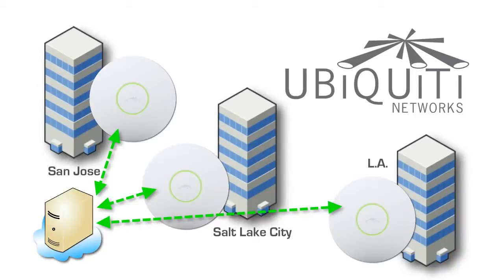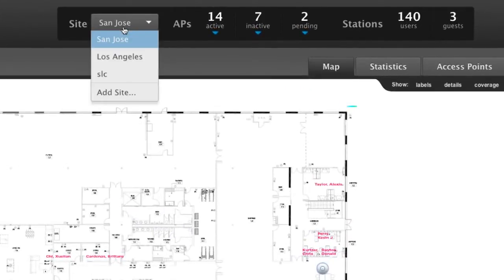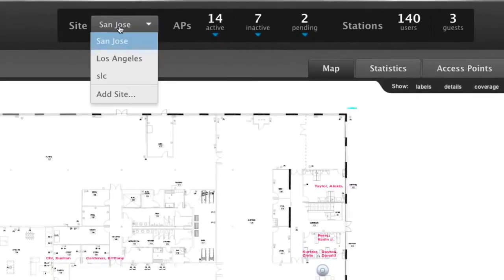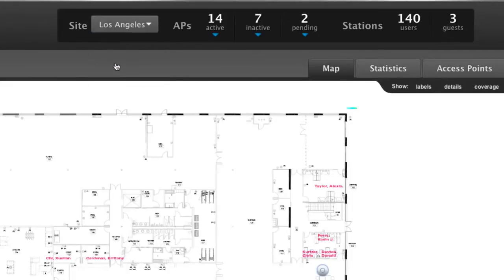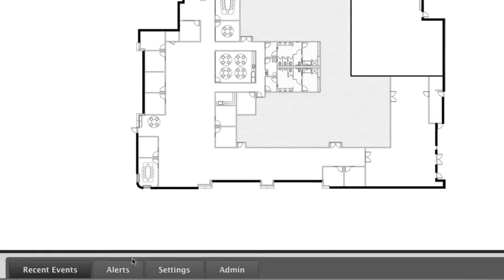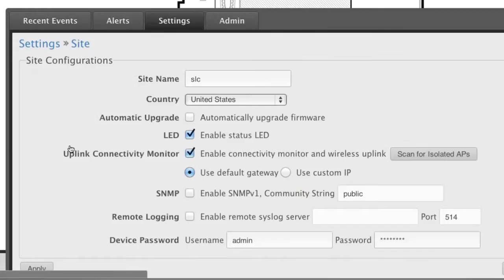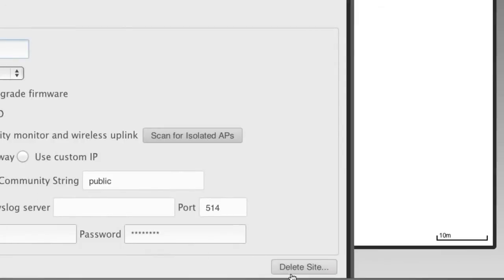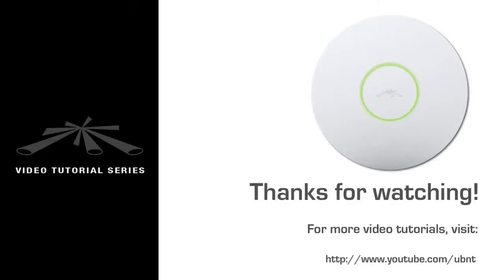Ubiquiti UniFi AP, Long Range Indoor 802.11n Wifi 300Mbps Managed Access Point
Ubiquiti UniFi AP, Long Range

Indoor 802.11n Wifi 300Mbps Managed Access Point

The UAP-LR has a longer range than the base model UAP with a range of up to 183 m (600 ft). It also offers 802.11n MIMO, with speeds of up to 300 Mbps.

UniFi is a revolutionary Wi-Fi system which combines carrier class performance, unlimited scalability, disruptive pricing, and a virtual management controller. UniFi Access Points feature the latest in Wi-Fi 802.11n MIMO technology - capable of 300 Mbps speeds with ranges up to 500 ft.